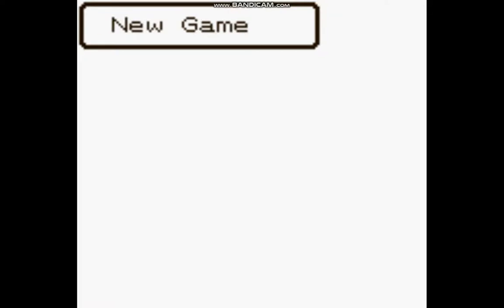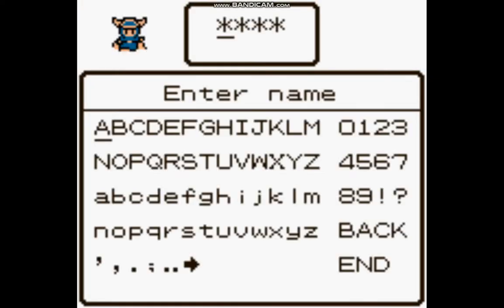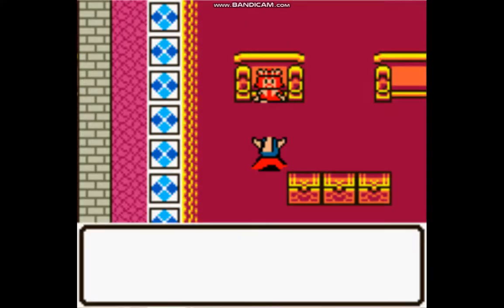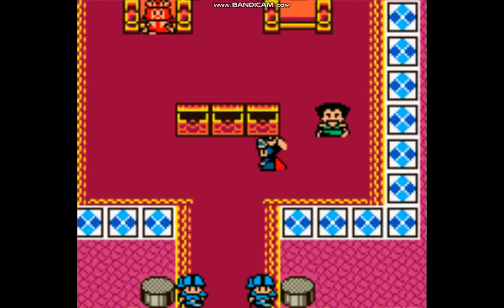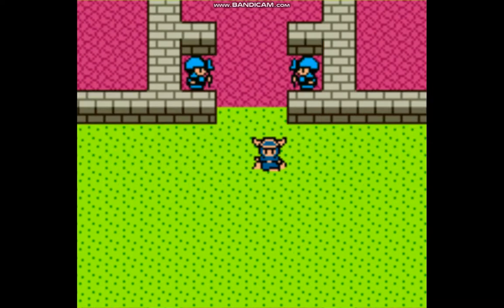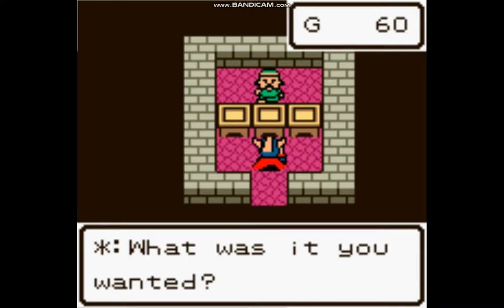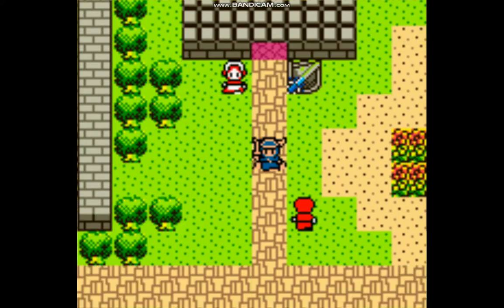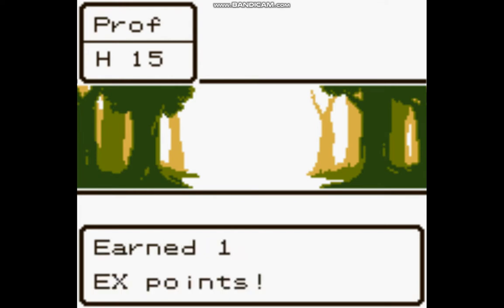Dragon Warrior 1 Part 1- The beginning (GBC Port)